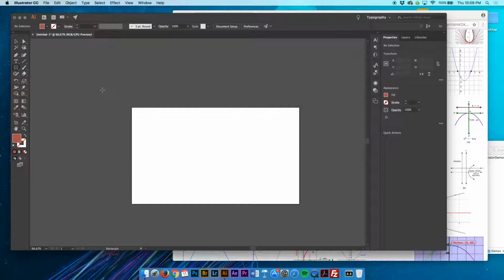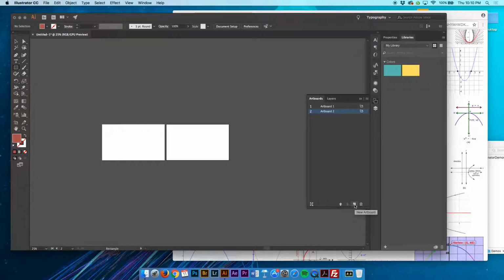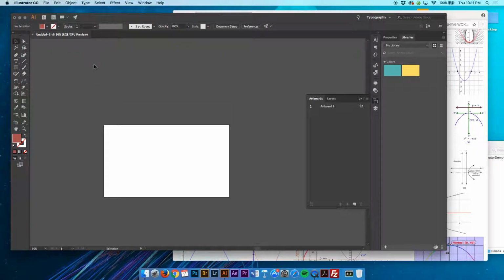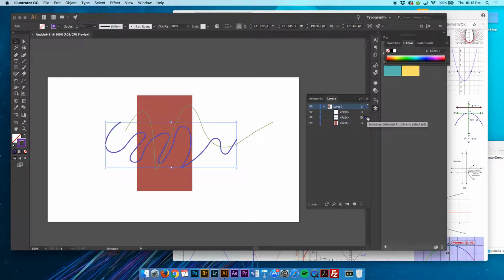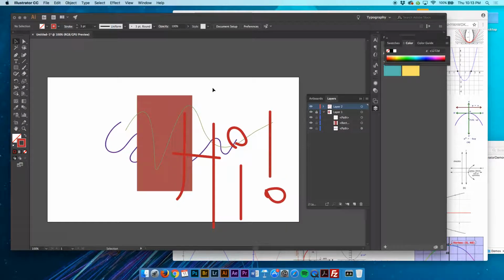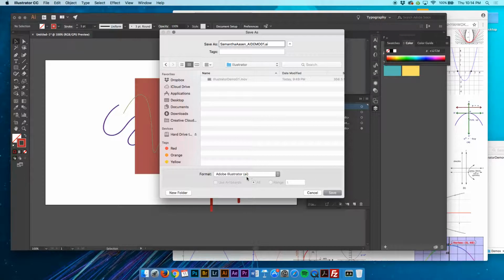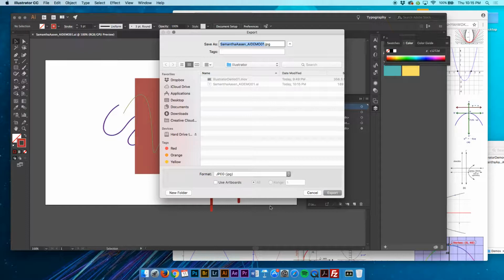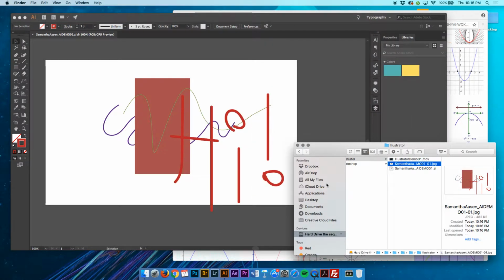Crash Course: Illustrator Part 2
Introduction to Illustrator work space and tools part 2

Art 169